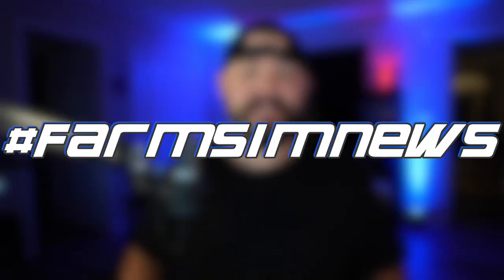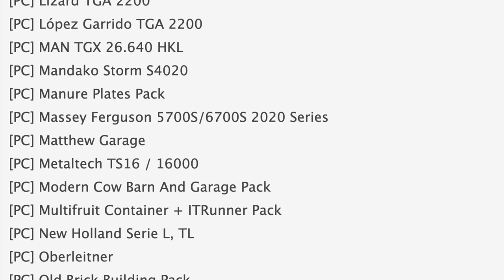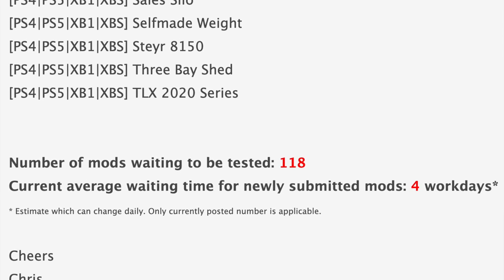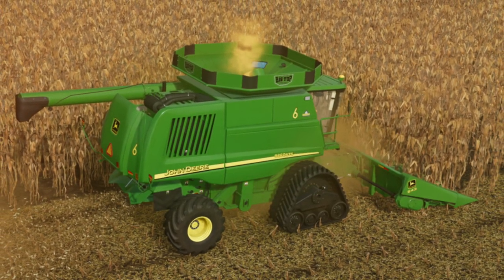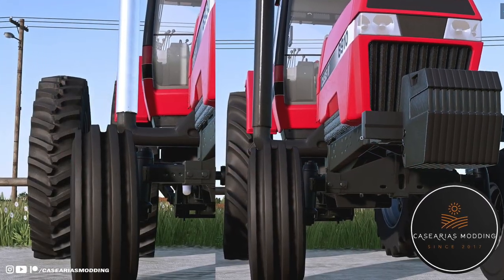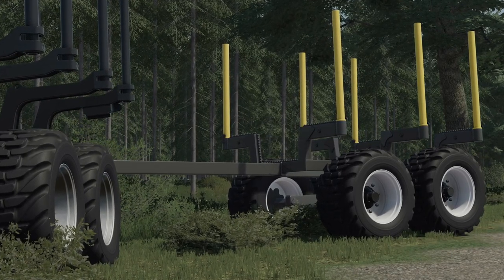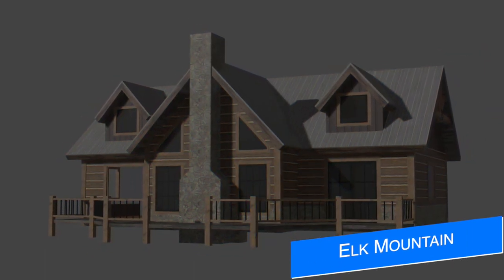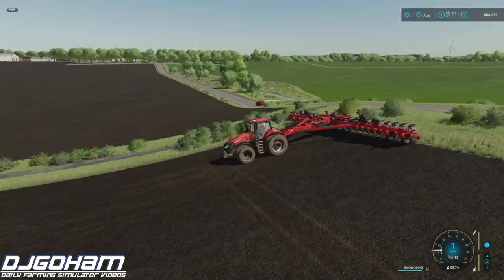Farm Sim News! Case 8900, STS Removed, Volvo Semi, & More! | Farming Simulator 22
Farm Sim News! Case 8900, STS Removed, Volvo Semi, & More!

0:00 - Intro
0:10 - Top Stories
0:17 - Mods In Testing
1:49 - Platinum Vehicles
2:25 - STS Removed
3:04 - Case IH 8900
3:48 - Farmall M
4:07 - Forwarder Trailer
4:36 - American Barn
4:58 - Elk Mountain
5:32 - Green Mountain Map
5:48 - Segue & Disclaimer
6:21 - Outro
6:52 - Dentist